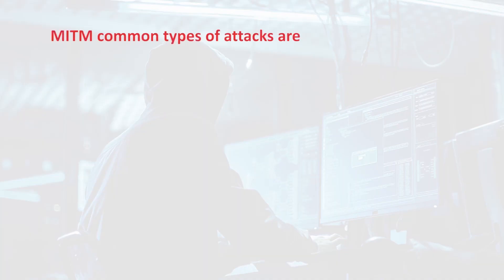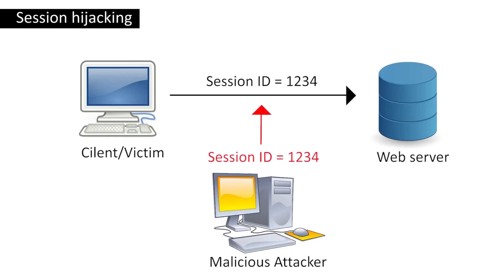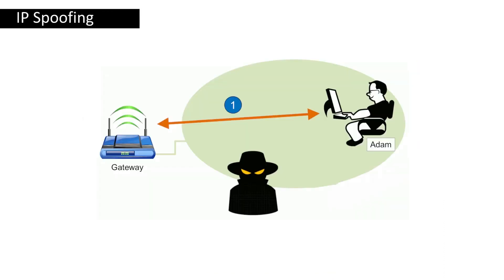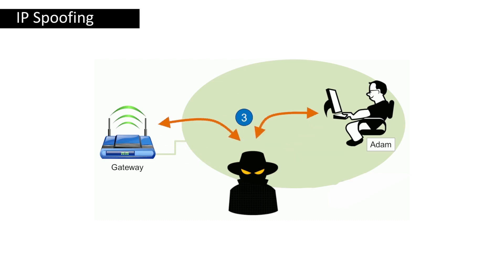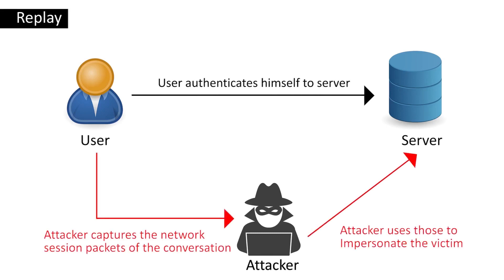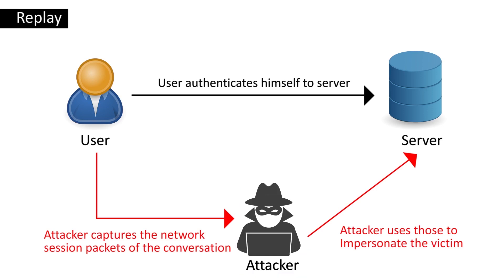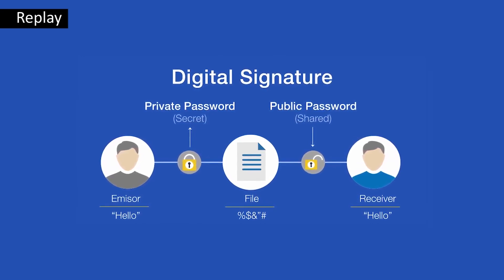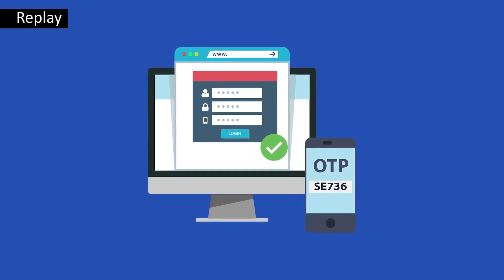SWAYAM MOOC Cyber Security Module 5.2